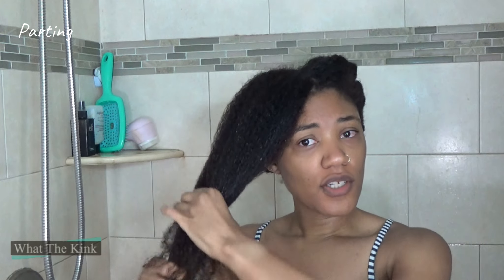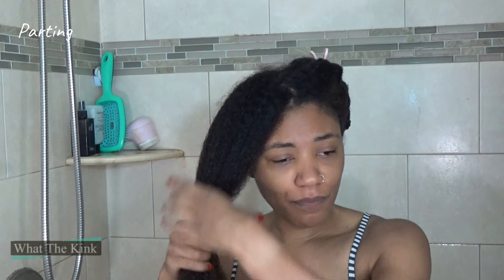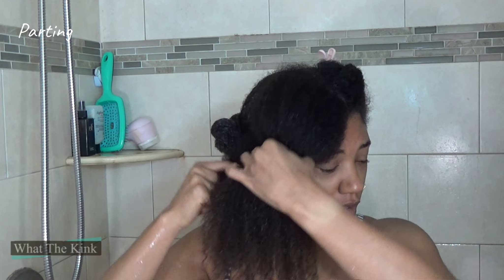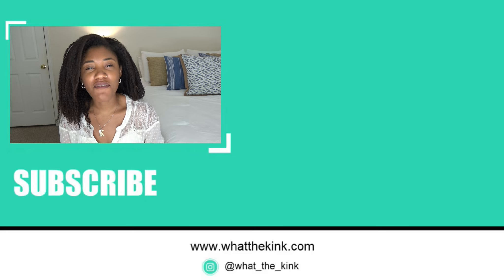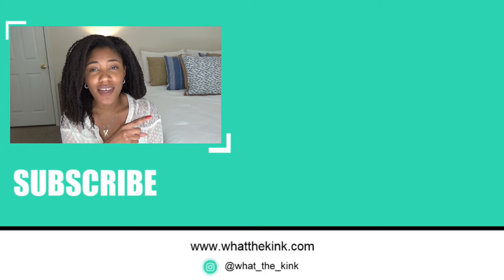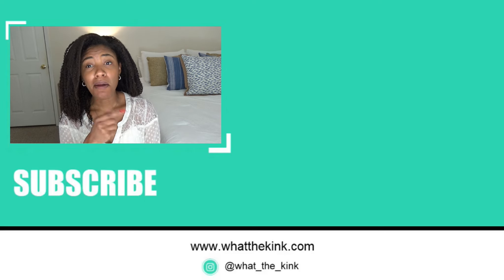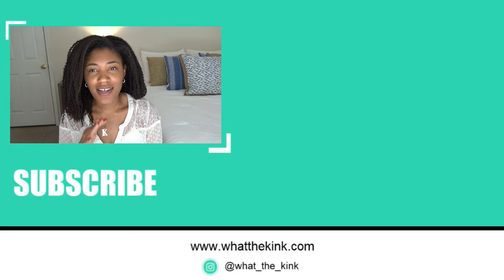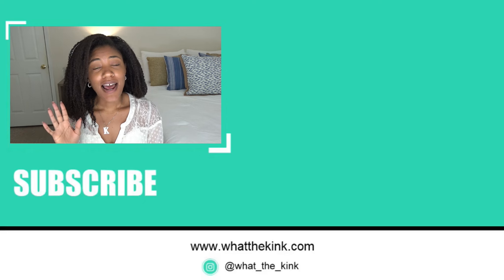How To Always Get The Perfect Wash & Go | Products & Tips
In this video I talk about increasing the predictability of your wash and go!

I take an informed and back-to-basics approach to caring for natural hair. In my content you will find ingredients talk and no-fuss hair tips. Also, all products featured are Vegan as I am a several years Vegan.